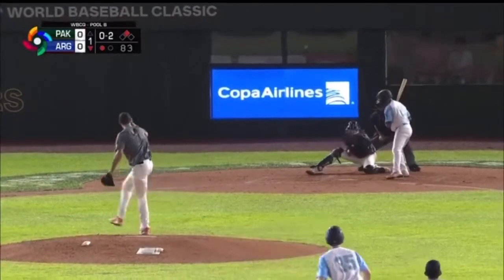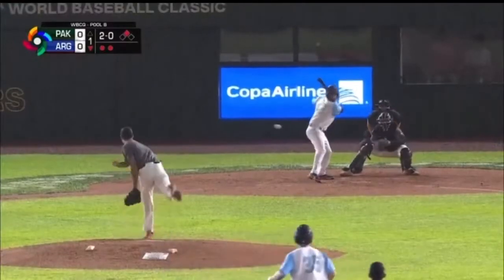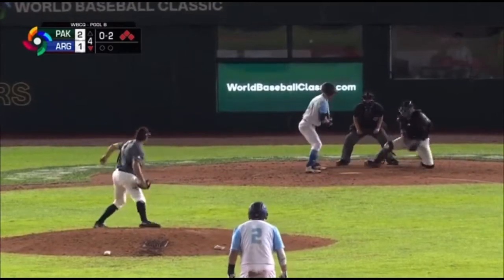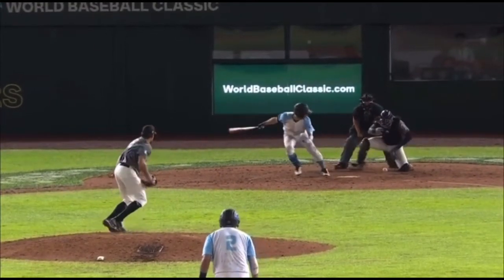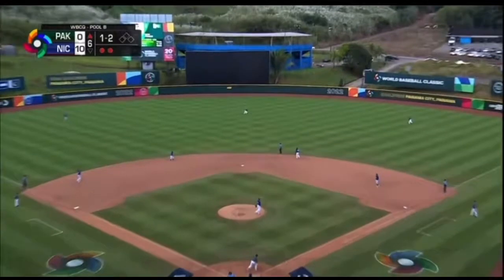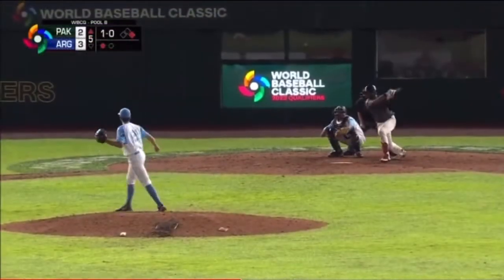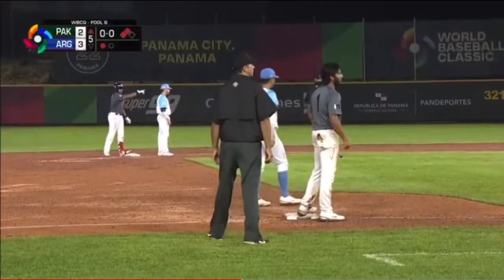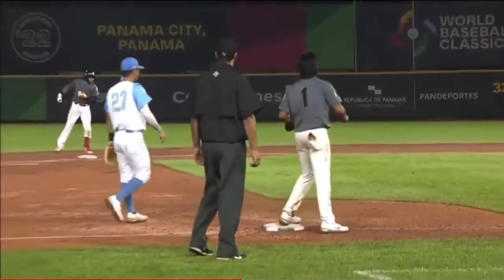Iyad Ansari - World Baseball Classic 2023